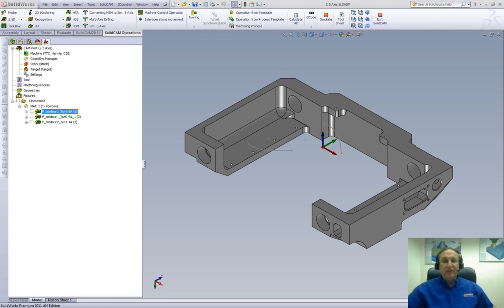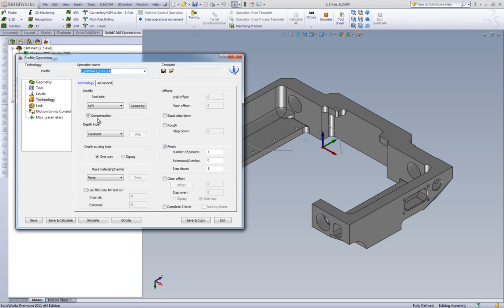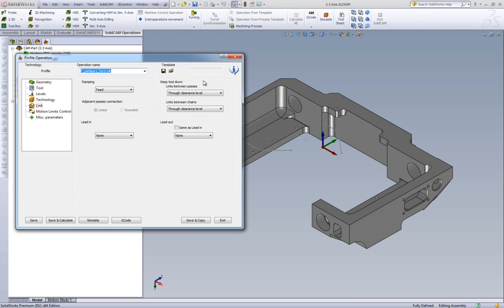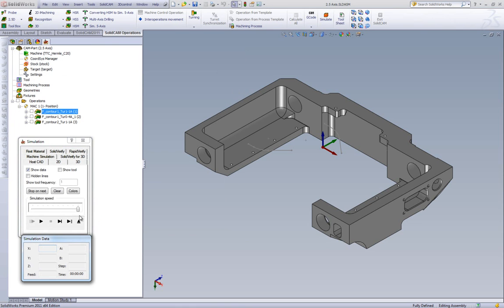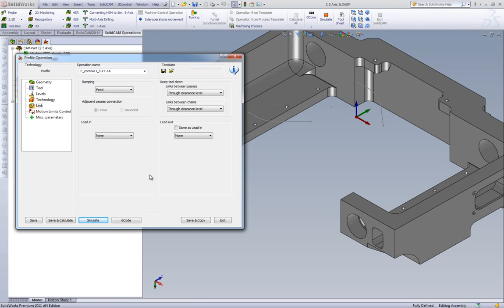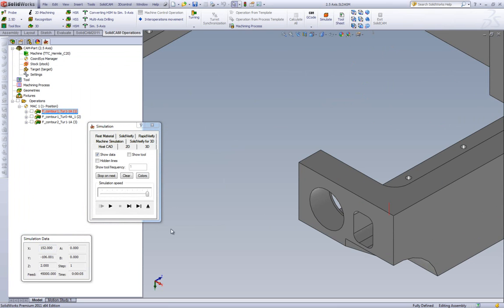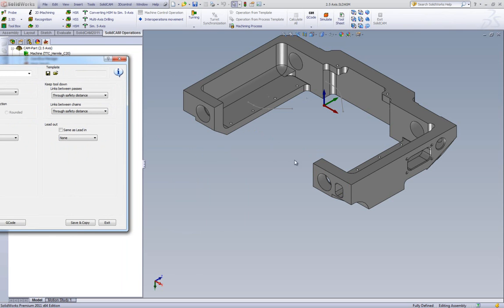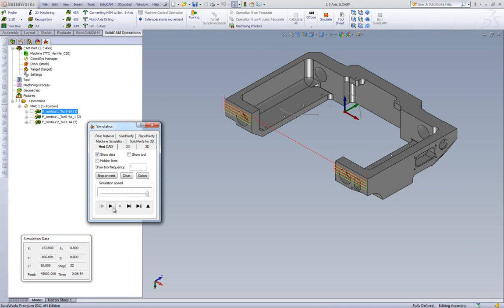SolidCAM 2011 2 5D Keep Tool Down CNC Milling Software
This recording shows the new and improved option of Keep Tool Down In our links between passes and chains.